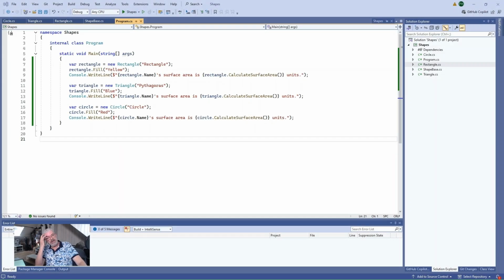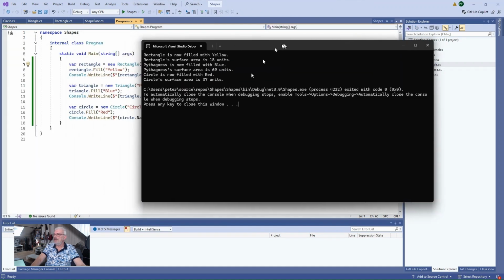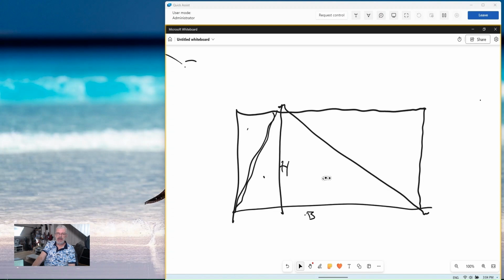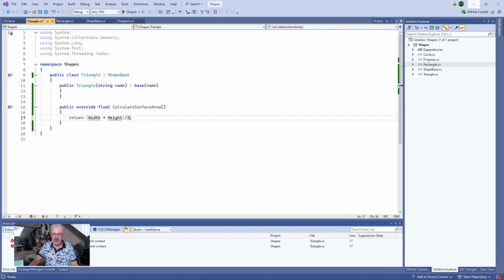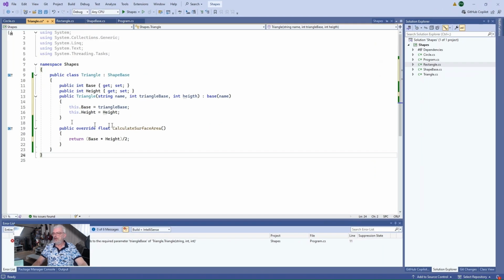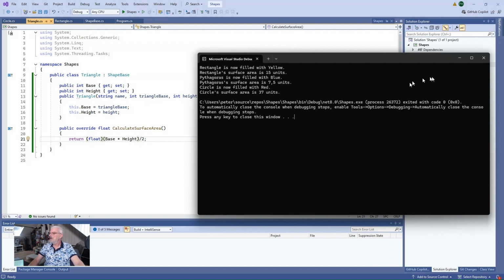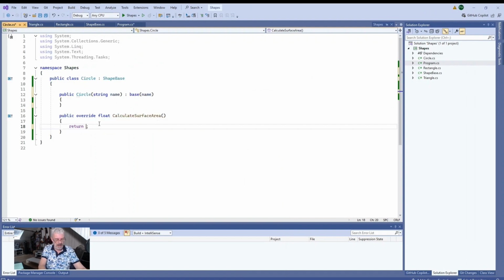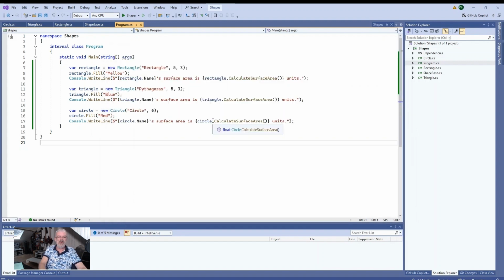.NET Inheritance Assignment Demo - bonus section -- with maths